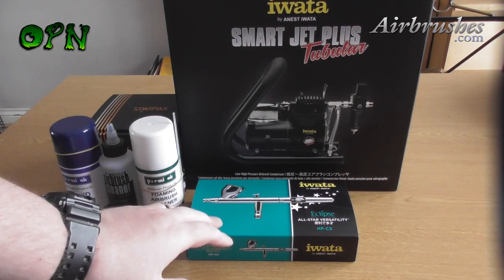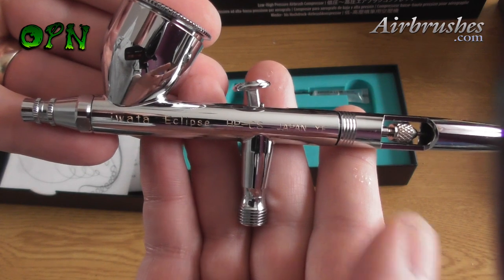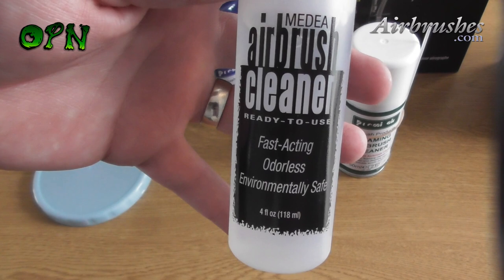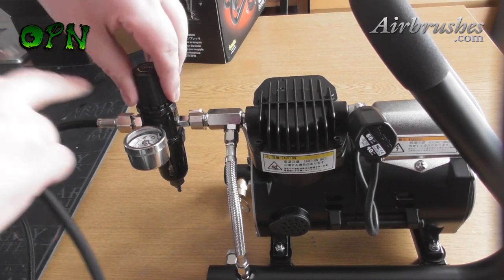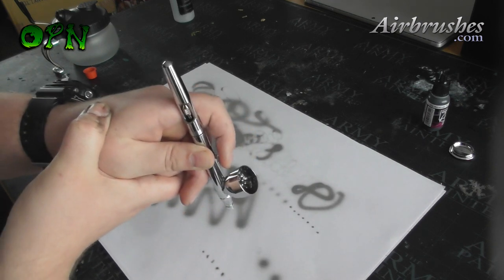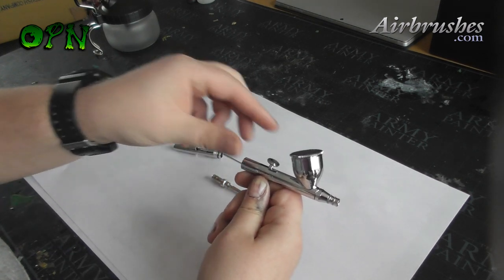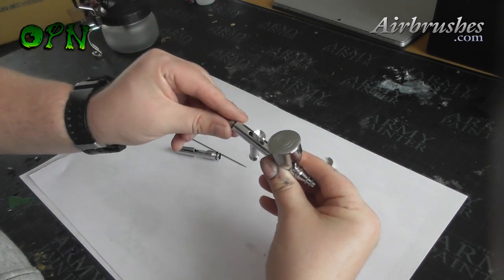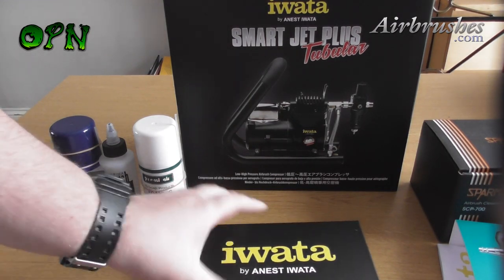INTRODUCING THE NEW ORCPAINTERNERD AIRBRUSH SET AND HOW TO USE IT PART1